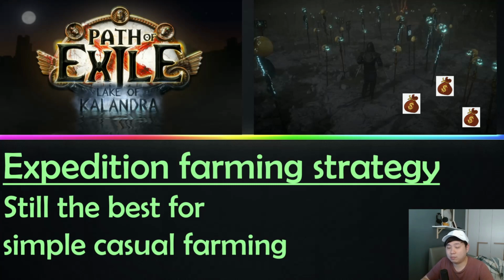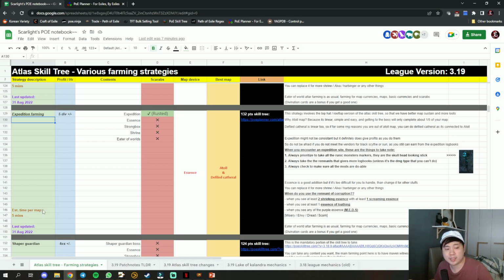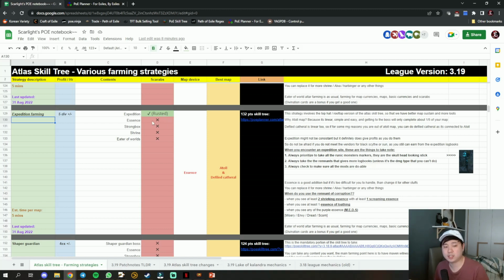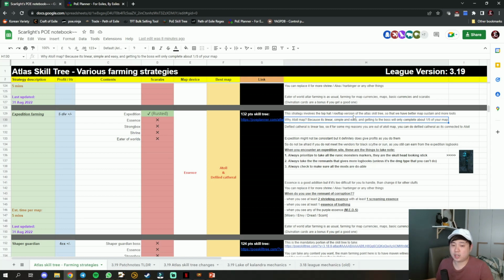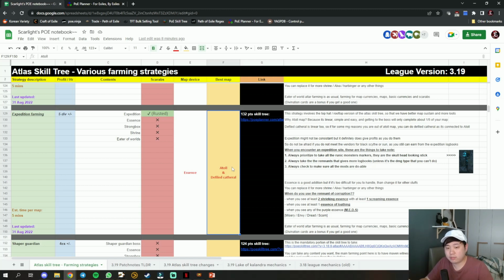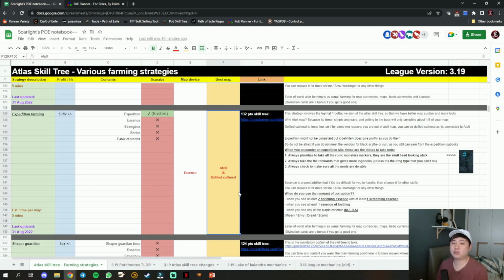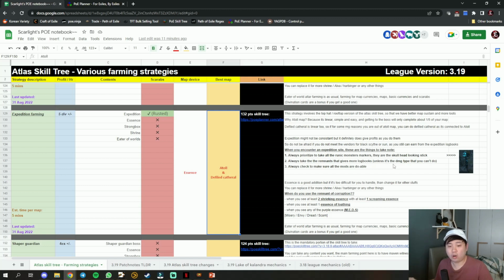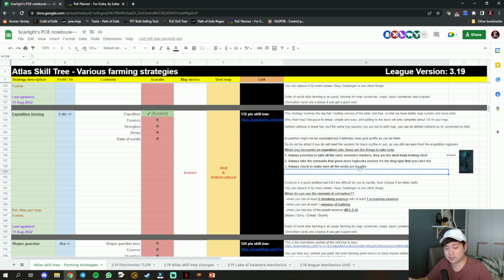Expedition farming strategy - casual farming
POE 3.19

Seriously, if you want to earn currency fast and casually, just do this.
It's the best. All you need to do is grab a bulk of rusted expedition scarabs and start mapping.

Link to my POE notebook that includes my various farming strategies, TLDR(s) & new league mechanics: